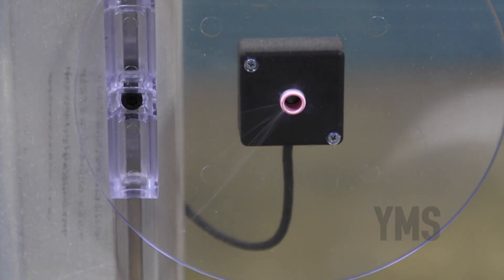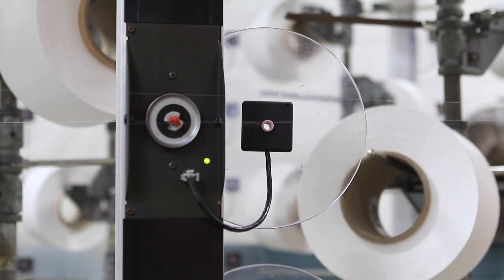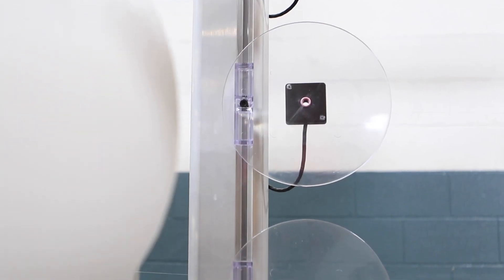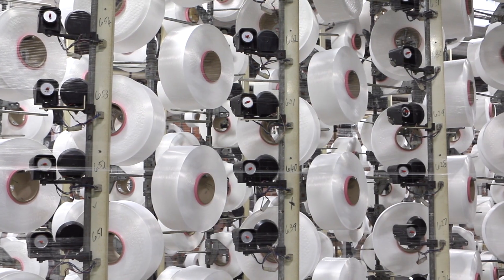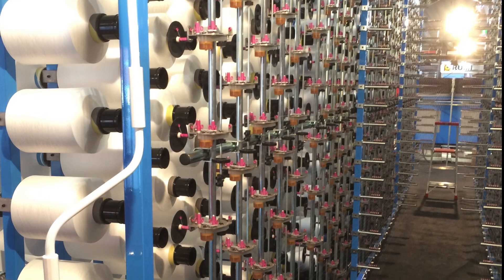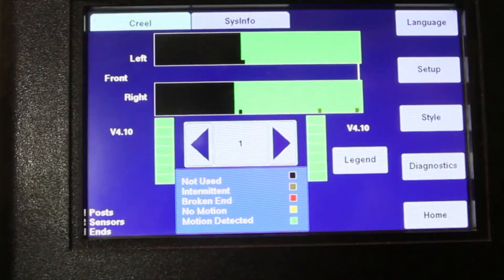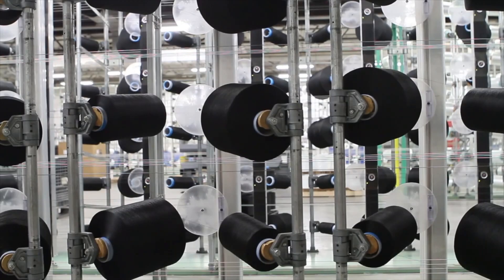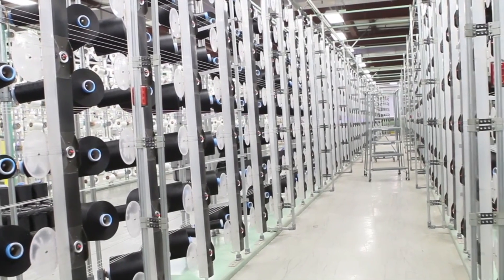YSM 2000 Yarn Stop Motion System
Add reliable yarn break sensing to existing creels.